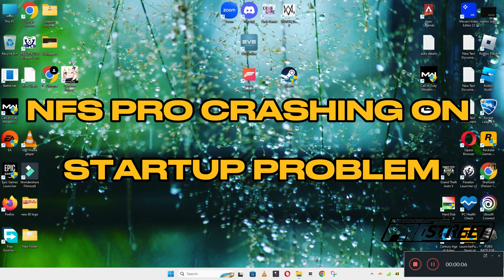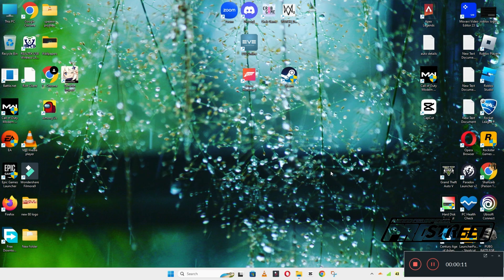NFS Pro Street – How to Fix NFS Pro Street Crashing on Startup! issue Solved 2023 {Updated}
0:18 NFS Pro Street Crashing on Startup problem fix